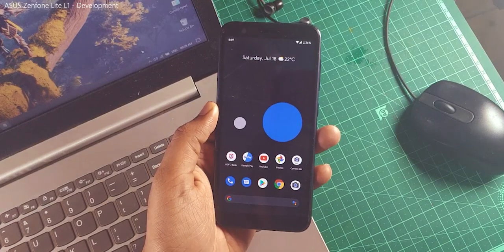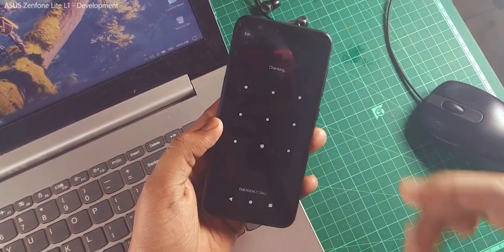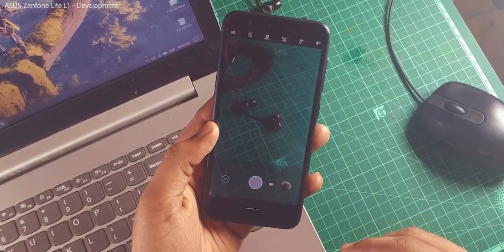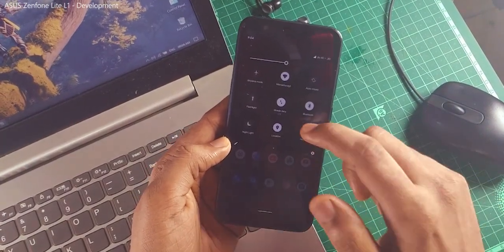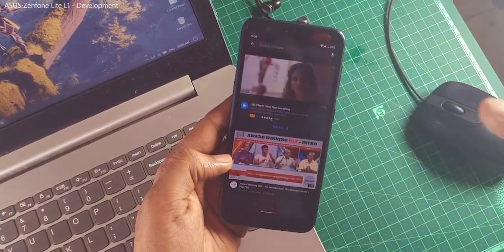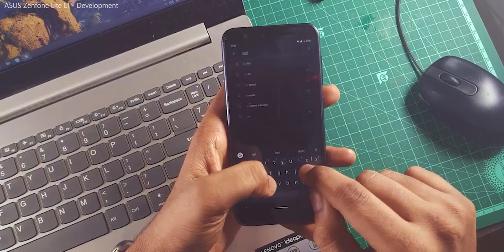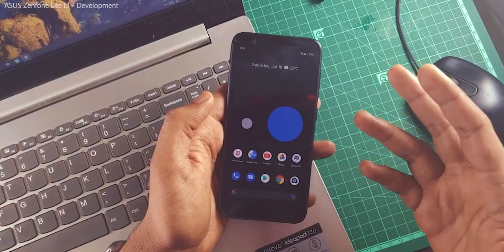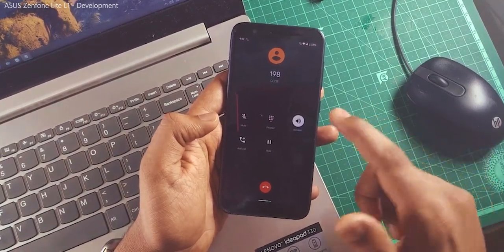Zenfone Lite L1 - Stable Pixel Experience 10 Custom Rom - Review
Zenfone Lite L1 - Stable Pixel Experience 10 Custom Rom - Review | Custom Rom for Lite L1 | X00R | ZA551KL | Unofficial | Latest Pixel Experience 10 on Lite L1 - Rom Review

Content Stamps:

Warning: 00:00
Introduction: 00:03
Build Details and Credits: 00:33
Boot Animation:
Performance and App Management:
Auto-Brightness:
Safety Net Check:
VOLTE:
Network Monitor Indicator:
Wifi and Hotspot:
Gaming:
Batter Backup:
Camera:
Bugs and Issues:
Audio Quality:
Conclusion:

Powered by @Techfanciers